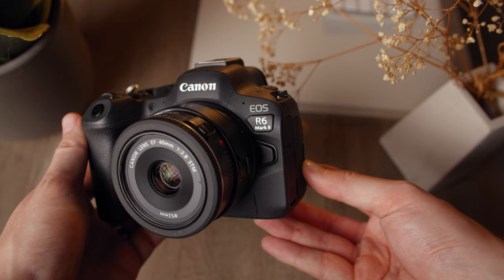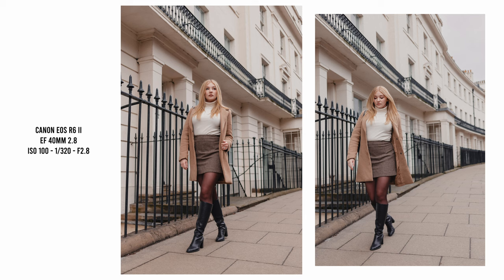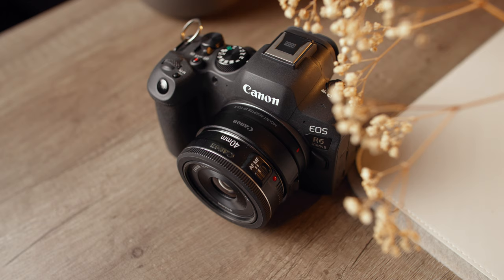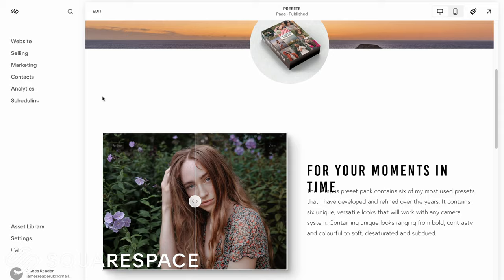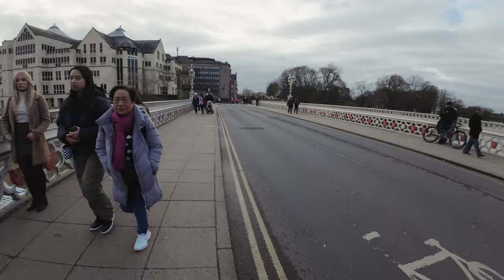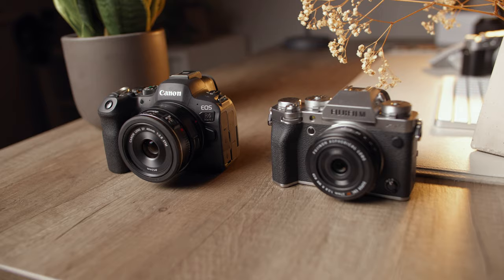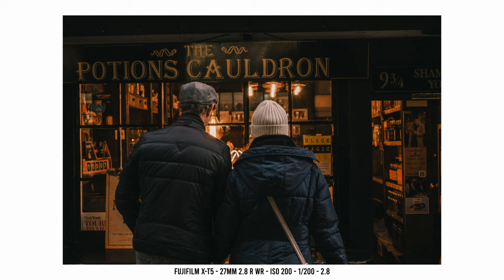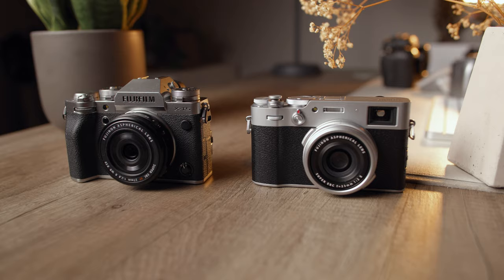Why Everyone Is Buying a 40mm Prime (and you should too) Canon 40mm & Fujifilm 27mm R WR Review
Gear Used in Video:
Canon R6II
Canon 40mm Pancake Lens
Fujifilm X-T5
Fujifilm 27mm WR R

VIDEO CHAPTERS
00:00 - Intro
0:59 - 40mm for Everyday Photos
1:38- Canon 40mm for Portraits
3:24 - Travel Photos
3:43 - Canon Lens Build & Sharpness
4:09 - 40mm vs 35mm
4:41 - Sponsor
5:53 - Fujifilm Lens Intro
6:27 - Why so popular?
6:50 - Compared to X100v
7:09 - 27mm Portraits
8:18 - Sharpness and Colours
8:51 - R6II vs XT5
9:40 - Street Photography
11:28 - Conclusion and Outro

My Favourite Conversion LUTS:
Best CLOG/CLOG3 to Rec709 LUTS for R5, R8, R6 and R7
Best CLOG 2 to Rec709 LUT for C70

My Favourite Creative LUTS:

606 LUTS
Kinetic LUTS

Camera Setup:
Main Camera
Backup Camera
Travel Camera
Wide Angle Zoom
Telephoto Zoom
Best Budget Prime
Action Camera

Accessories

Best Dreamy Lens Filter (Not pro mist!)
Best Travel Tripod
On Camera Monitor
CF Express Card
Best Vari ND Filter
SD Card
My New Favourite Camera Backpack